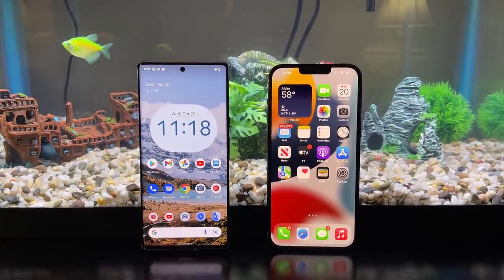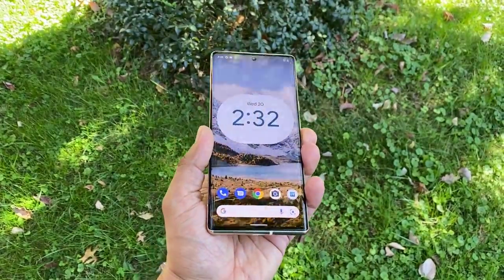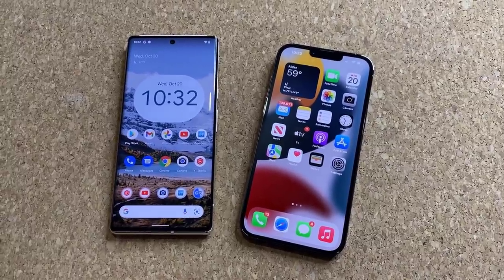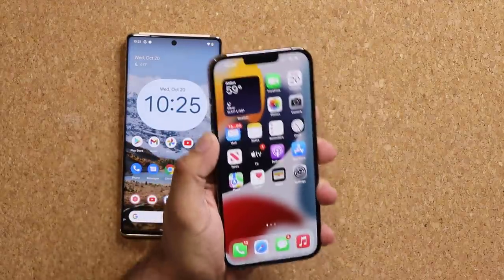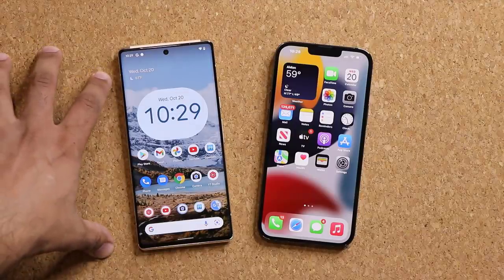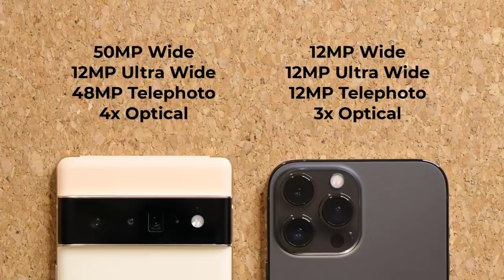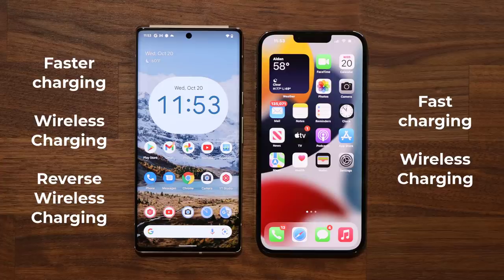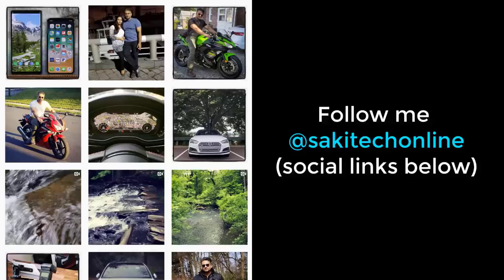Google Pixel 6 Pro vs iPhone 13 Pro Max - No One Saw This Coming!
Google has finally released the Pixel 6 Pro. And it directly competes with the iPhone 13 Pro Max by Apple. In this video, we will compare the google pixel 6 pro vs the iPhone 13 pro max.

We will look at design, build, speed, camera and more, but we won't be able to go into full details until google embargo is lifted on the 25th.

Companies can send product to the following address:

Attn: SAKITECH
135 S Springfield Rd. Unit 681